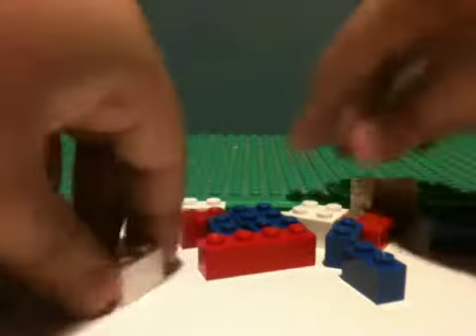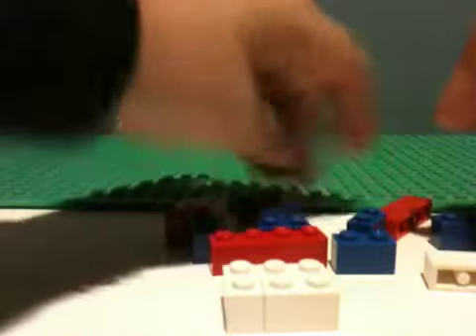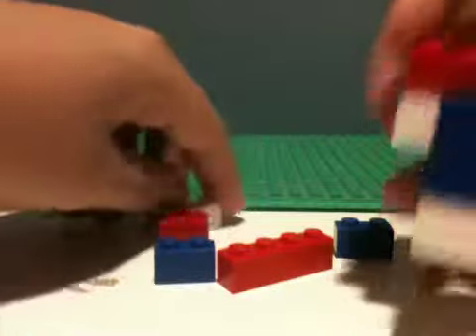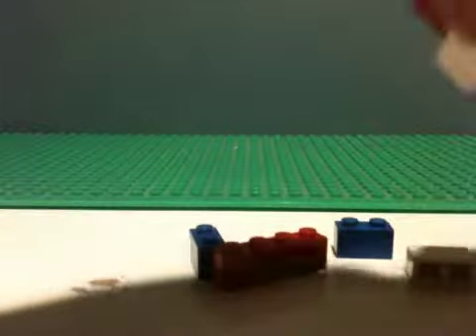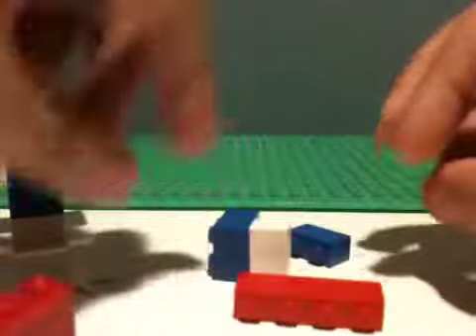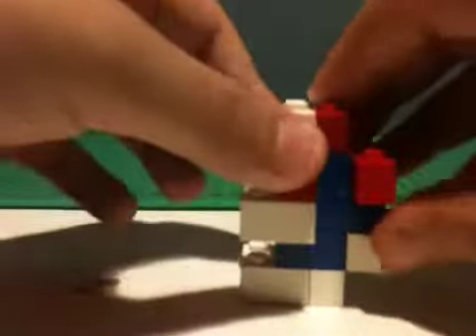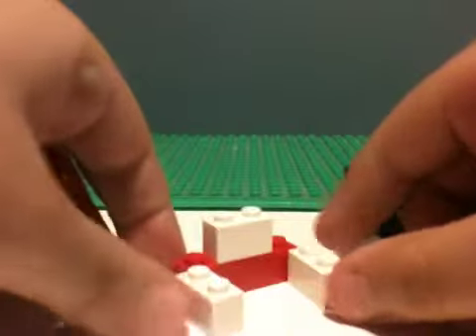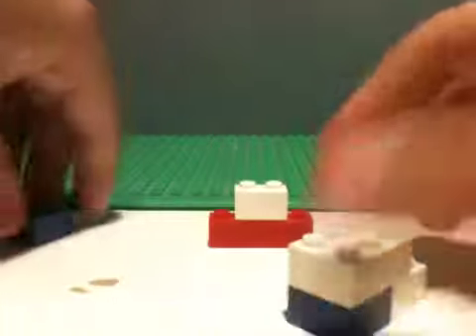Lego how to make a ultimate transformer